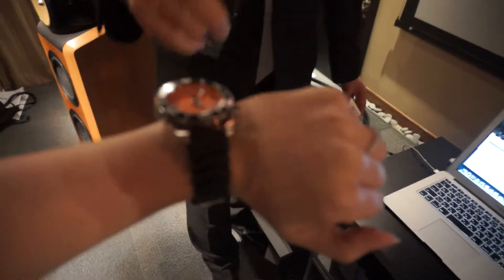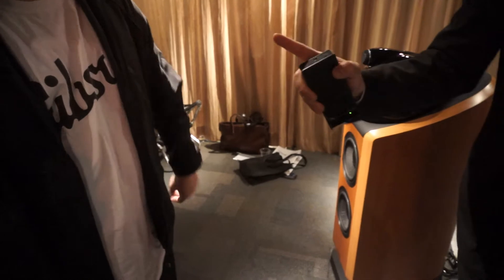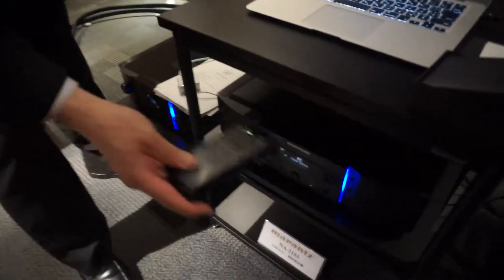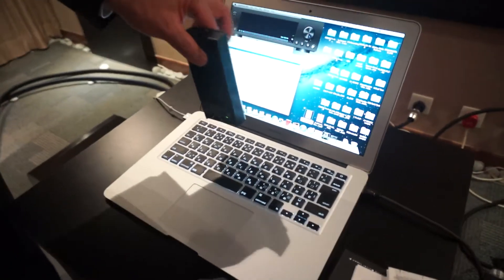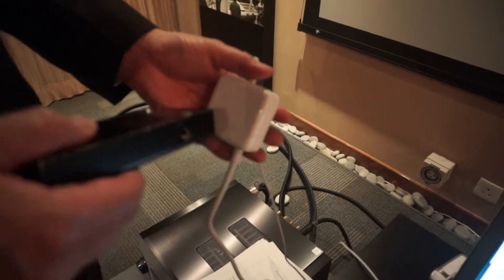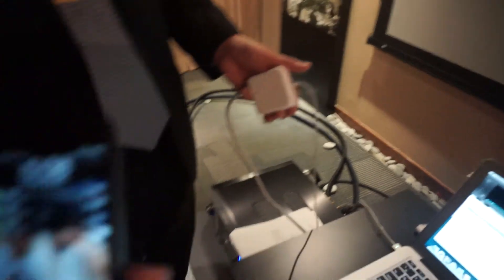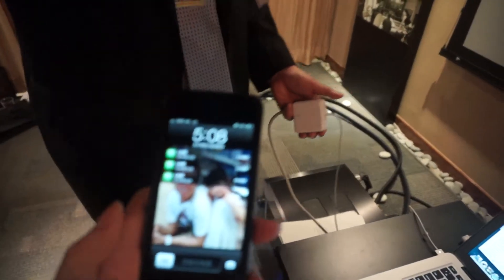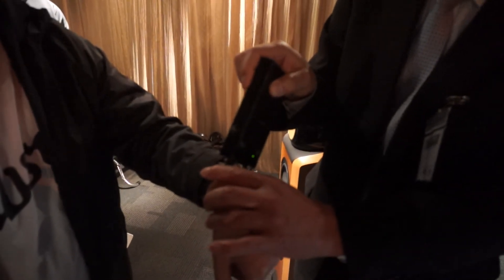2013-05-30 Marantz Ryuichi Sawada shows how computer generates noise in Hi-Fi system